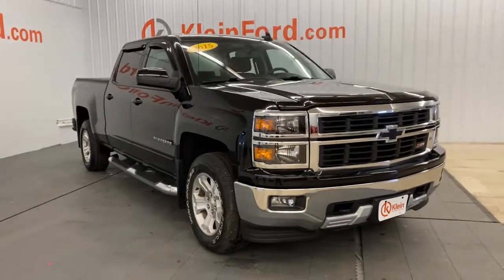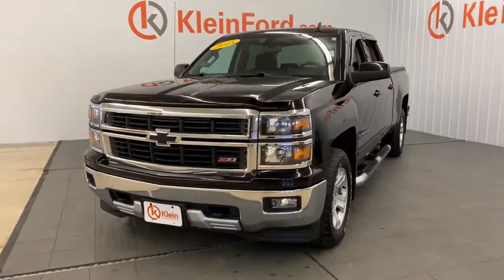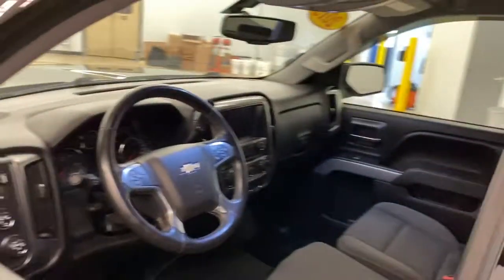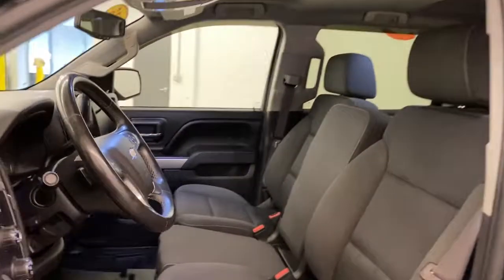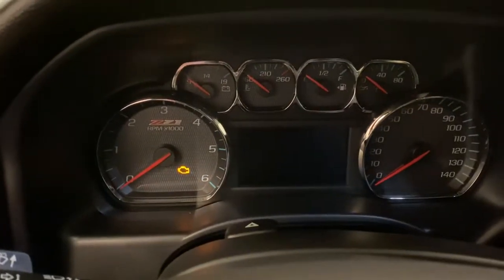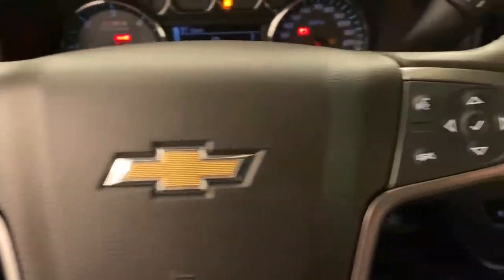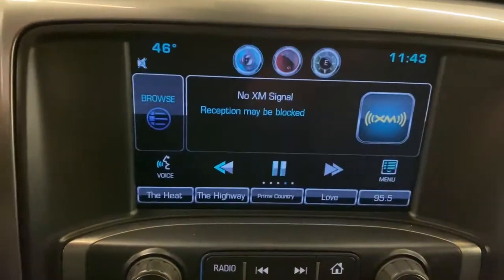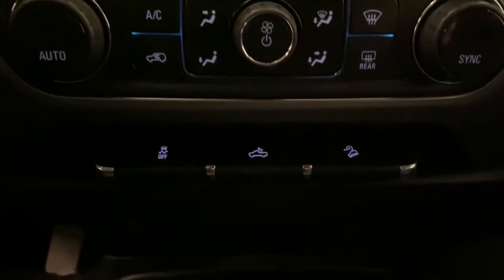2015 Chevrolet Silverado 1500 Greenville, Oshkosh, Appleton, Fond du Lac, Neenah, WI 50225-6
Black Used 2015 Chevrolet Silverado 1500 available in Winneconne, Wisconsin at Klein Ford. Servicing the Greenville, Oshkosh, Appleton, Fond du Lac, Neenah, WI area.
2015 Chevrolet Silverado 1500 LT - Stock#: 50225-6 - VIN#: 3GCUKREC7FG232134

Klein Ford
946 E. Main St

This Chevrolet Silverado 1500 is well equipped and includes these features and benefits, AutoCheck Clean/No Issues, Heated Seats, 4X4, 10-Way Power Driver's Seat Adjuster, 110-Volt AC Power Outlet, 150 Amp Alternator, 3.42 Rear Axle Ratio, 4.2 Diagonal Color Display Driver Info Center, 40/20/40 Front Split Bench Seat, 6 Speaker Audio System, All Star Edition, Bed Liner, Bluetooth For Phone, Body Color Bodyside Moldings, Body Color Door Handles, Body-Color Mirror Caps, Body-Color Power Adjustable Heated Outside Mirrors, Chrome Grille Surround, Color-Keyed Carpeting w/Rubberized Vinyl Floor Mats, Deep-Tinted Glass, Driver & Front Passenger Illuminated Vanity Mirrors, Dual-Zone Automatic Climate Control, Electric Rear-Window Defogger, EZ Lift & Lower Tailgate, Front Chrome Bumper, Front Frame-Mounted Black Recovery Hooks, Front Halogen Fog Lamps, Heated door mirrors, Heated Driver & Front Passenger Seats, Heavy-Duty Rear Locking Differential, Hill Descent Control, Integrated Trailer Brake Controller, Leather Wrapped Steering Wheel w/Cruise Controls, Manual Tilt Wheel Steering Column, Off-Road Suspension Package, OnStar w/4G LTE, Power Windows w/Driver Express Up, Preferred Equipment Group 2LT, Radio: AM/FM 8 Diagonal Color Touch Screen, Rear 60/40 Folding Bench Seat (Folds Up), Rear Chrome Bumper, Rear Vision Camera w/Dynamic Guide Lines, Rear Wheelhouse Liners, Remote Keyless Entry, Remote Vehicle Starter System, Single Slot CD/MP3 Player, SiriusXM Satellite Radio, Steering Wheel Audio Controls, Steering wheel mounted audio controls, Theft Deterrent System (Unauthorized Entry), Tilt steering wheel, Traction control, Trailering Equipment, Wheels: 18 x 8.5 Bright Machined Aluminum.brbrBlack 2015 Chevrolet Silverado 1500 LT LT2 4WD 4D Crew Cab EcoTec3 5.3L V8 6-Speed Automatic Electronic with Overdrive 16/22 City/Highway MPGbrbrbrBuy from the highest rated dealership in Fox Valley Area. Google rating of 4.6!!! Our non-commissioned sales staff members are paid to find you the right vehicle at the right price.brbrReviews:br  * Powerful, fuel-efficient engines; many available configurations; well-built, comfortable interior; quiet highway ride. Source: Edmundsbr  * If you dont already like the 2015 Silverado for the mere fact that its a Chevy, this pickup makes a compelling case for itself with a sophisticated yet intuitive infotainment system, refined interior and an available V8 engine with class-leading power output. Source: KBB.combr  * The Silverado is the truck you know and trust. The modern body is chiseled and sleek at the same time. The dramatic stacked double grille in front is complimented with vertically stacked headlights on either side, outlined in chrome. The bumper is contoured as well. Also, its tough persona is further accentuated by the geometric lines of its new sculpted fenders and dual power dome hood. The Silverado currently comes in three models: Short Box Crew Cab, Standard Box Crew Cab, and Standard Box Double Cab. Each has six trims with the 1WT as the Base and the LTZ Z71 as the top-of-the-line option. Knowing that it's what's under the hood that counts, the Silverado is stacked with impressive engines. The 1WT, 2WT, LT, and LT Z71 come standard with the 4.3L EcoTec3 V6, with 6-speed automatic transmission. The LTZ and LTZ Z71 come standard with the 5.3L EcoTec3 V8, which is also an option for the other trims. Don't forget the 6.2 EcoTec V8 with 420hp. The Max Trailering Package, offered with both V8 engines, offers class-leading trailering capacity of up to 12,000 pounds. The ride is quiet and the interior more comfortable than ever. The center controls have been updated with an improved layout and are easy to reach. Chevy's MyLink system is an extremely intuitive and helpful system to use. It allows you to control your music, make calls, and navigate to a number of stored destinations all by using your voice. 2WT, LT, and LT Z71 trims get a 4.2-inch color screen to go with
All Star Edition,Off-Road Suspension Package,Preferred Equipment Group 2LT,Trailering Equipment,6 Speaker Audio System,6 Speakers,AM/FM radio: SiriusXM,CD player,MP3 decoder,Premium audio system: Chevrolet MyLink,Radio data system,Radio: AM/FM 8 Diagonal Color Touch Screen,Radio: AM/FM Audio System w/Chevrolet MyLink,Single Slot CD/MP3 Player,Siri